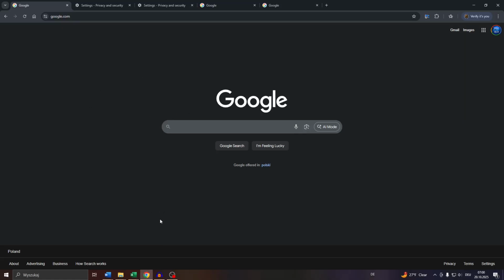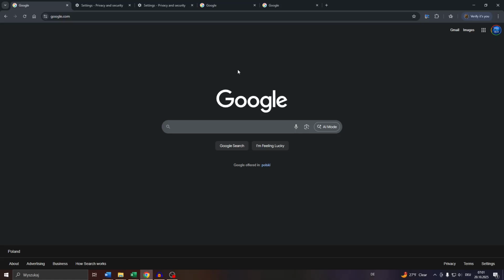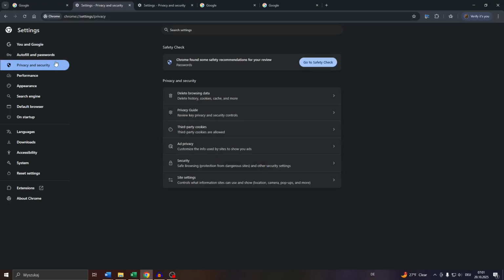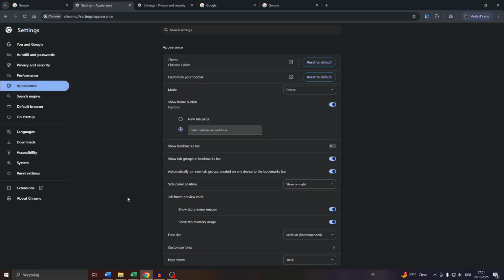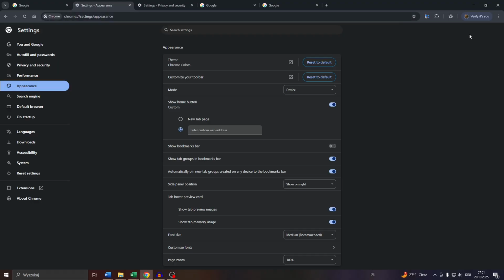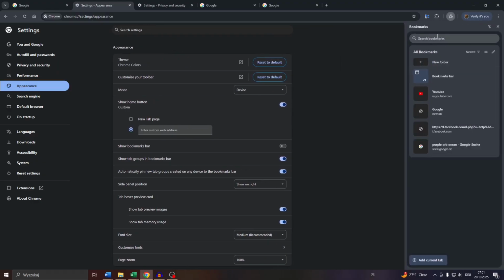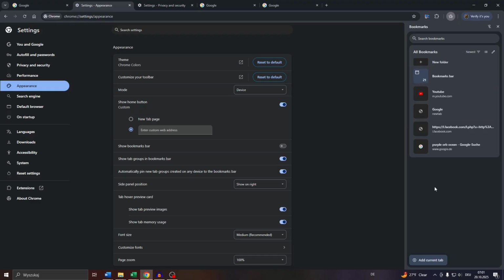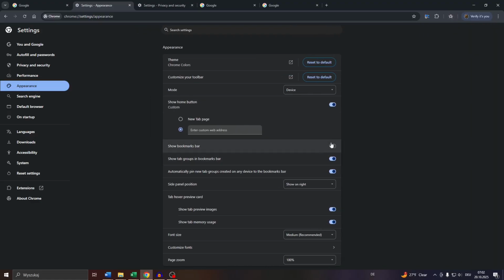How to Fix Bookmarks Bar Disappeared on Chrome — Step by Step Chrome Tutorial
In this tech tutorial we show how to fix the issue of a missing bookmarks bar in Google Chrome and make it visible again.

If you're interested in learning more about how to use Google Chrome, you may learn how to read out aloud in reading mode on Chrome, too, in this tutorial